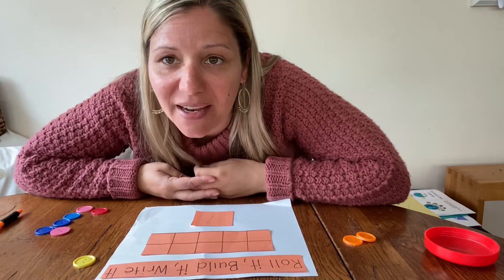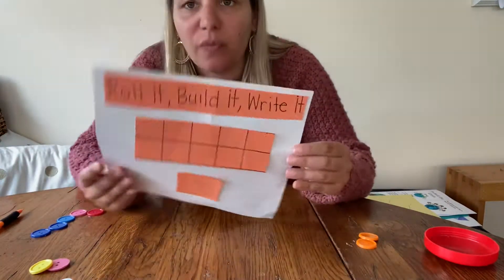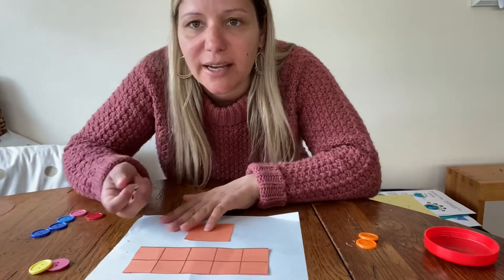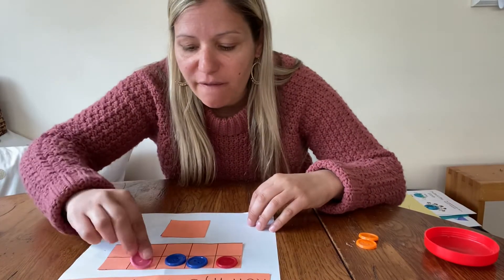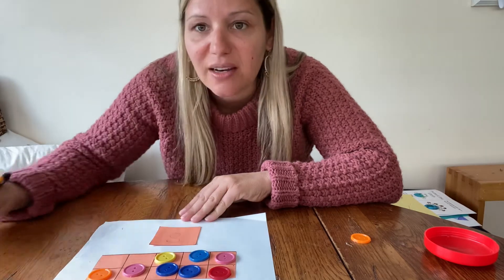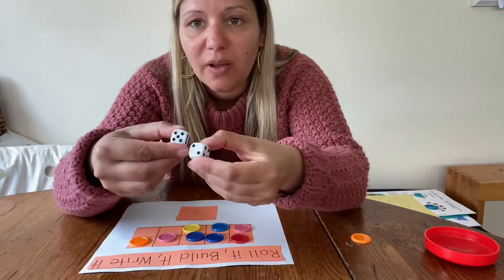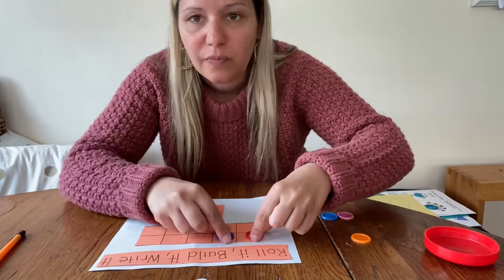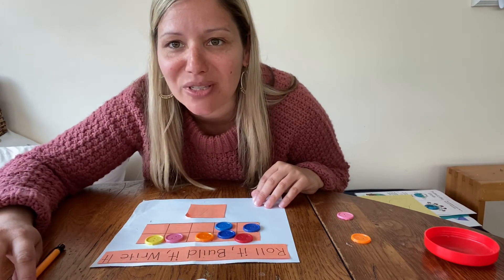Roll it, build it, write it